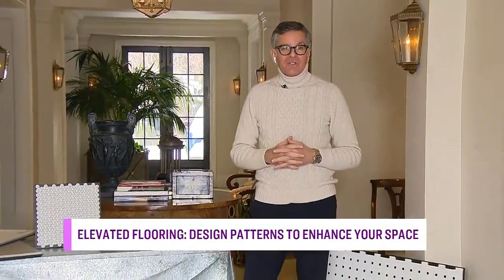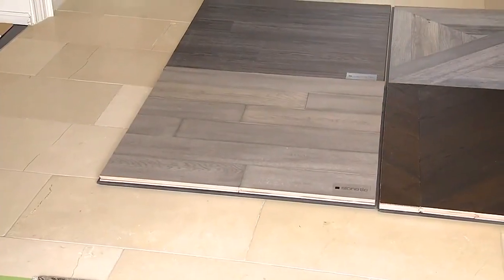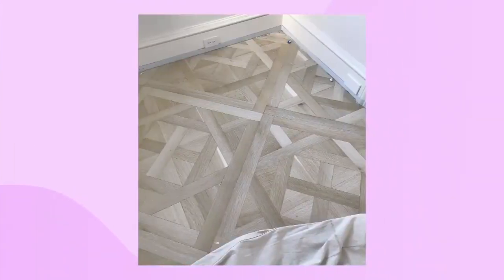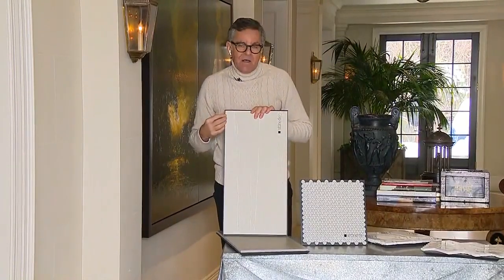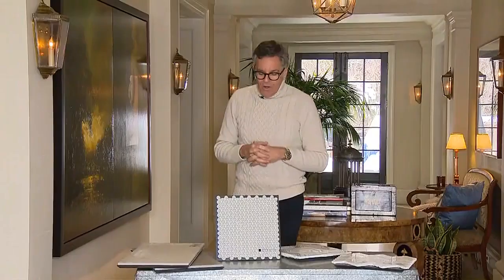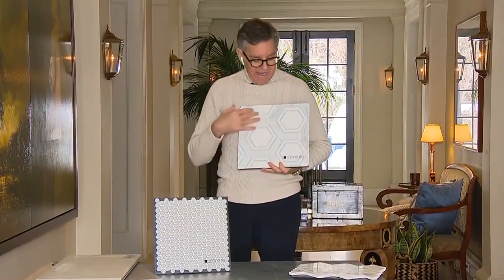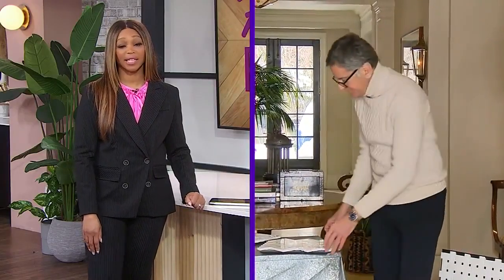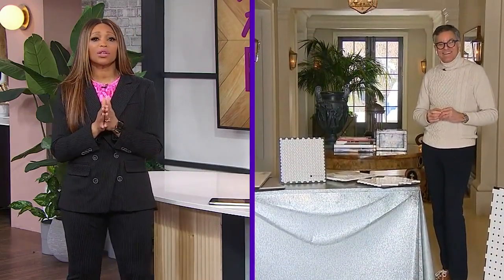How to decide on flooring pattern designs for your space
There are so many options in flooring right now and for adding pattern to your design. Brian Gluckstein is here to help you with those decisions. "These patterns have lasted so long but we’re seeing them mixed in interesting, modern ways."

All samples available on Stonetile.